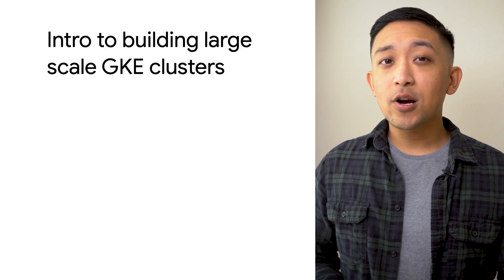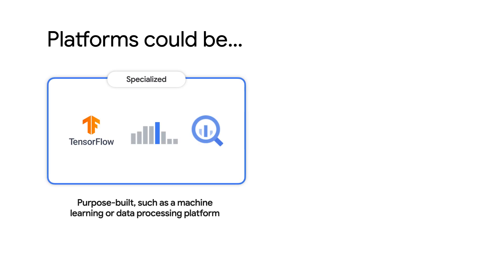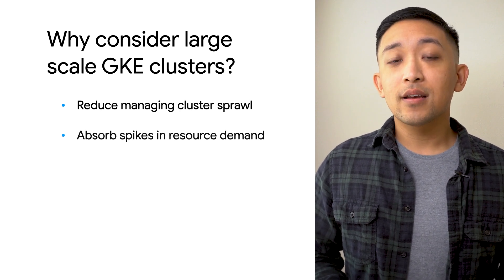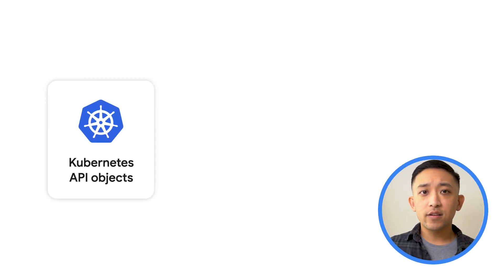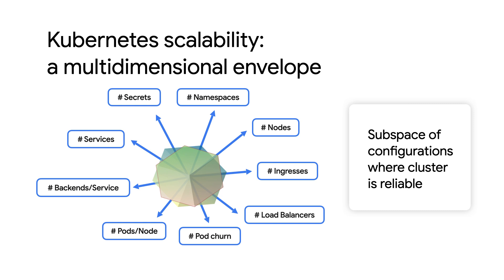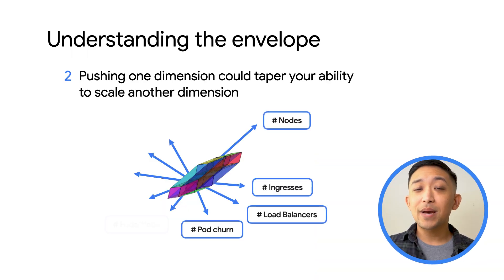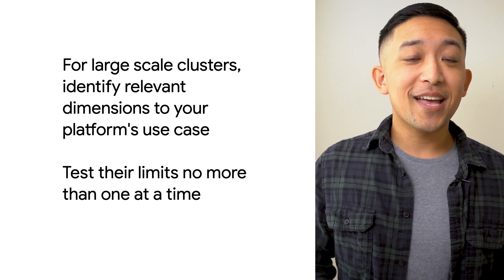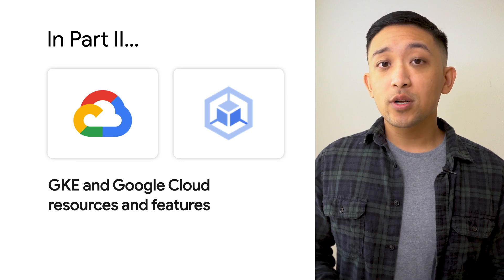Intro to building large GKE clusters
Have you ever wanted to scale up GKE clusters? In this episode of GKE Essentials, Anthony shows why you might want to build larger GKE clusters and how you can design clusters to be able to scale.

Chapters:
0:00 - Intro
0:46 - Building platforms with Kubernetes
2:00 - Why consider large scale GKE clusters?
3:06 - Considerations for building a large scale cluster
3:47 - Two categories of cluster design
4:32 - Kubernetes scalability: a multidimensional envelope
8:05 - What to except in part two